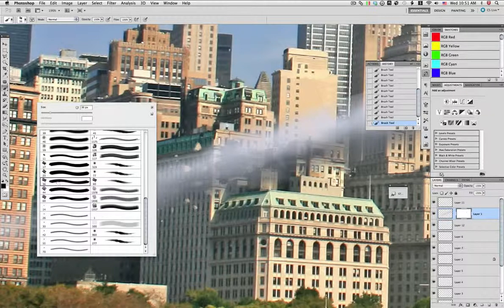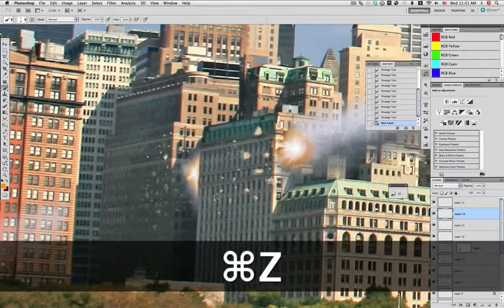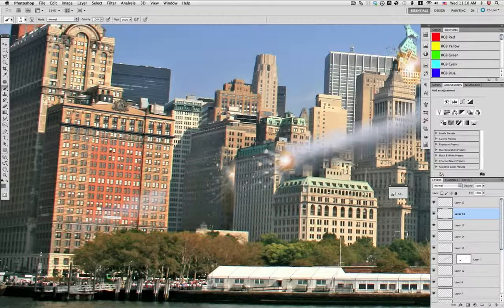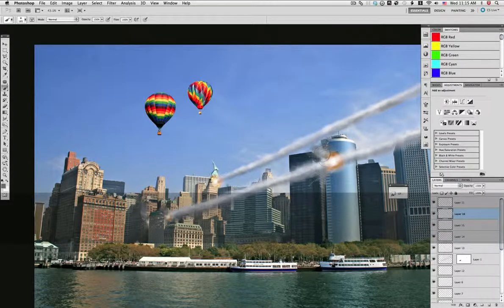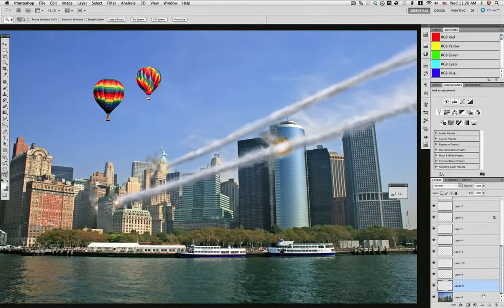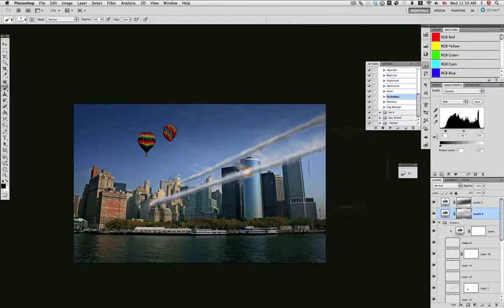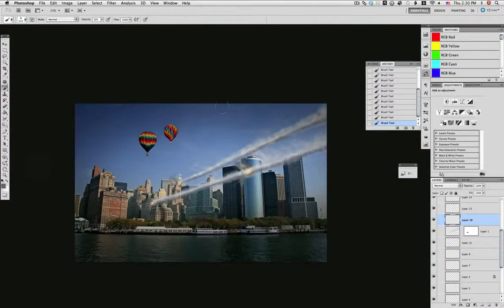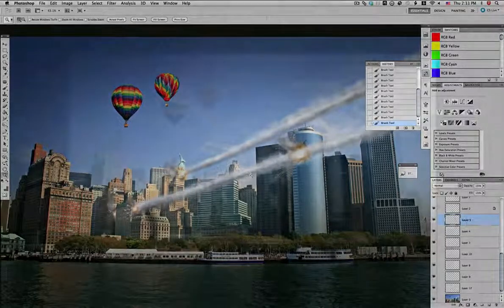Matte Painting 101: Meteor Impacts - Part 3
Matte painting is a technique that filmmakers use to create backgrounds for scenes that can't or don't exist in real life. In the early days, matte paintings were actually painted onto glass. Today, modern filmmakers use digital applications such as Photoshop to produce the backdrops that they need. We have published many matte painting tutorials on this site meant for intermediate and advanced users. This tutorial is part of a series of tutorials that we will be publishing on this meant for those of you who may be relatively new to Photoshop or matte painting in general.

Today's tutorial, Matte Painting 101: Meteor Impacts will teach you how to destroy a city with meteors. In this tutorial you will learn how to paint streams of smoke, and break up buildings. Let's get started!